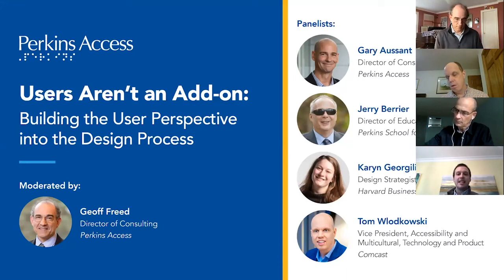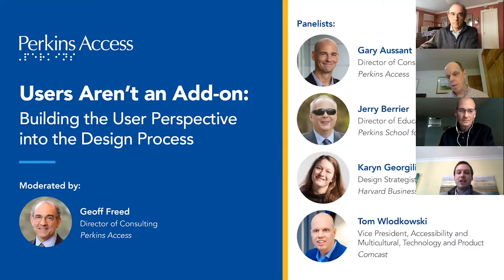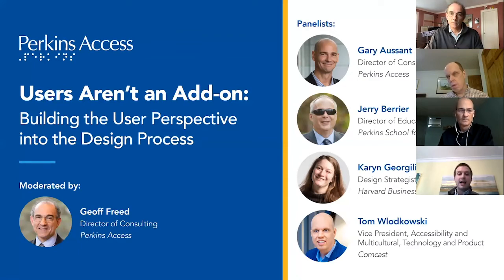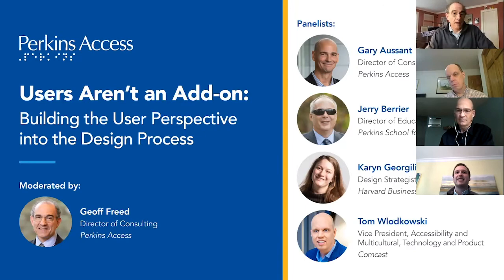Perkins Access: Users Aren't an Add-on: Building the User Perspective into the Design Process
Comcast and Perkins Access (the digital accessibility consulting division of Perkins School for the Blind) will share insights for creating accessible experiences, with an emphasis on building the user perspective into the design process. This ensures that all teams understand the specific challenges, and unique needs, of blind and visually impaired users. Panelists include the authors of Perkins Access’ Inclusive Design Guide, which will be released at Sight Tech and available for download.

Geoff Freed, Perkins Access
Gary Aussant, Perkins Access
Jerry Berrier, Perkins School for the Blind
Karyn Georgilis, MBA Candidate, Harvard Business School
Tom Wlodkowski, VP, Accessibility and Multicultural, Technology and Product, Comcast

Sight Tech Global is a Free, Accessible, and Virtual event.